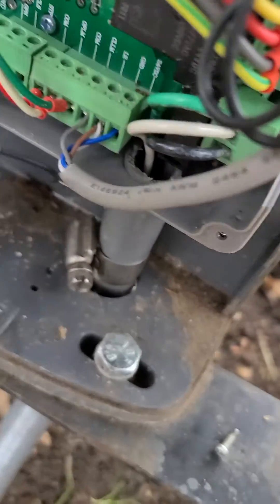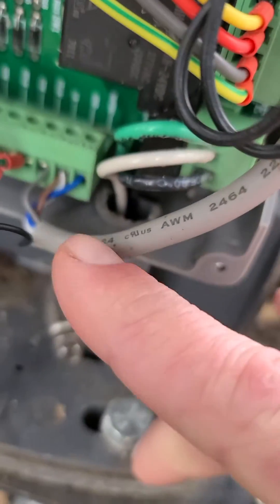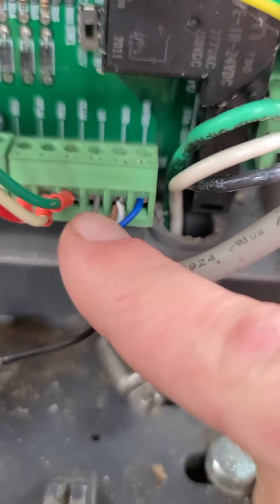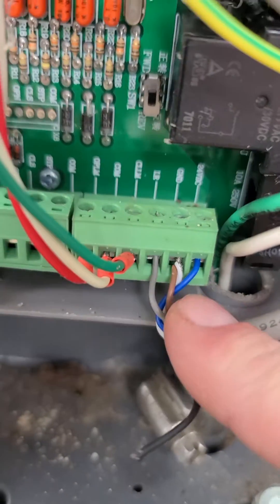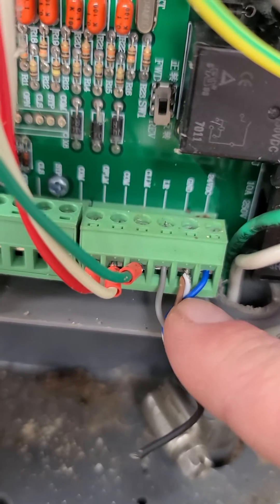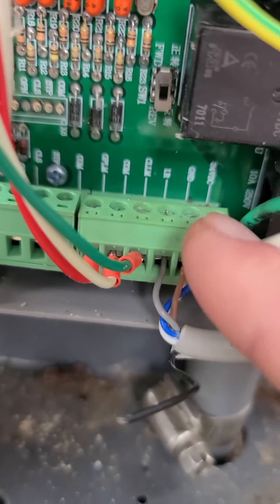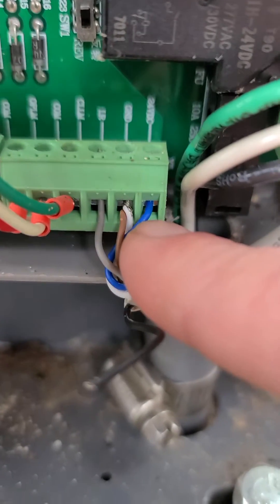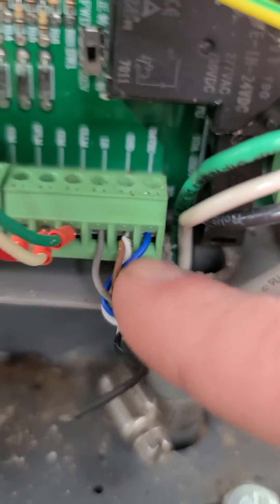CO-Z Automatic Gate Opener. Attaching an infrared sensor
this video shows how to attach an infrared sensor to the CO-Z gate opener.

this sensor I am using can be purchased on Amazon.